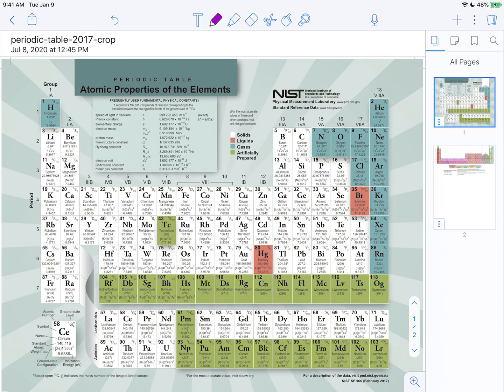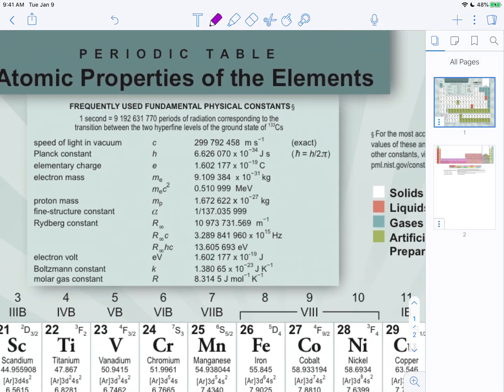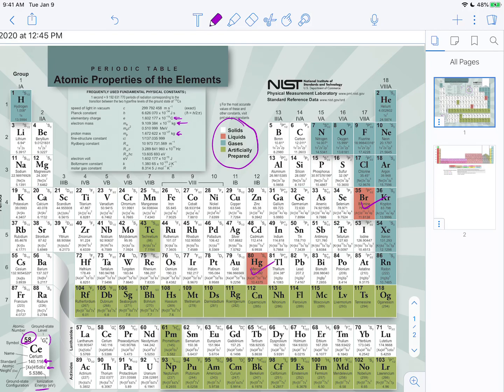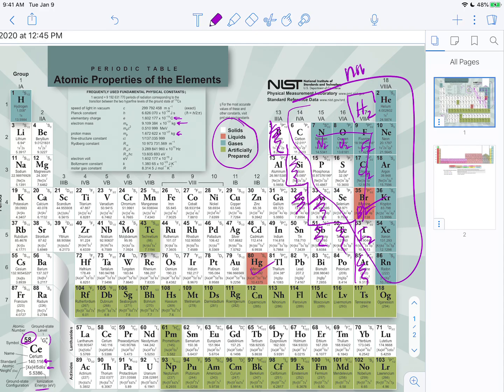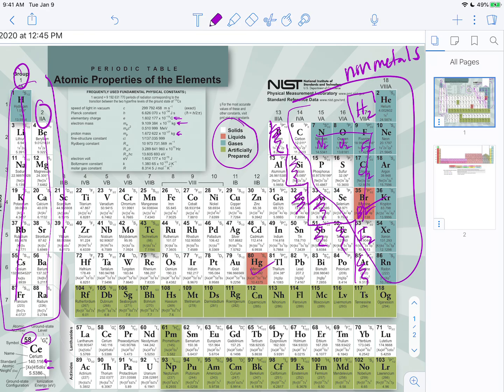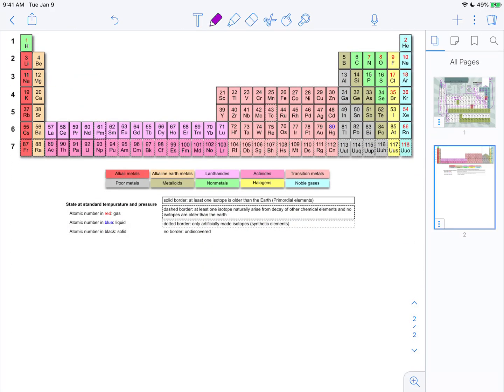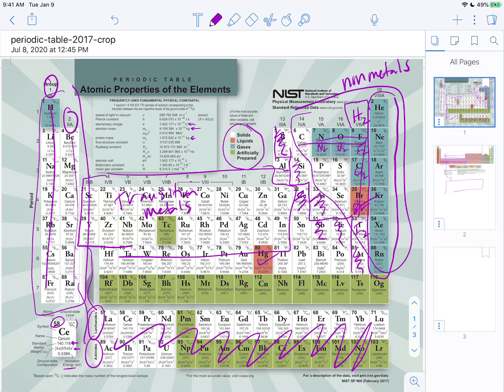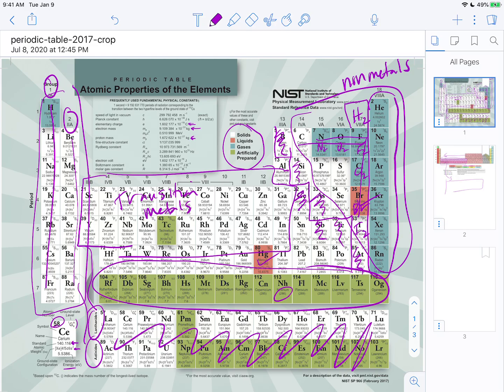Perioidic Table Introduction